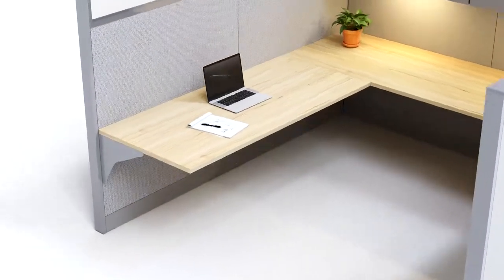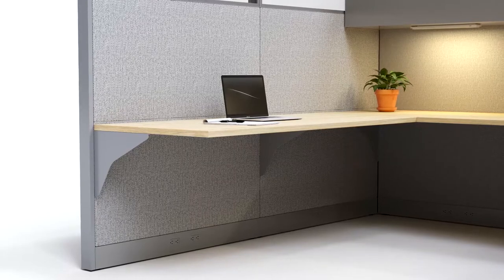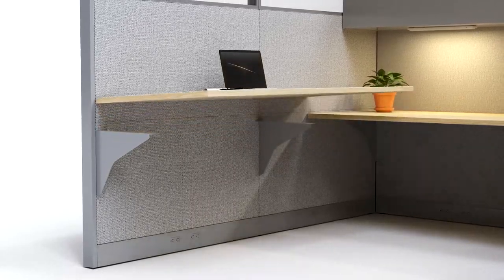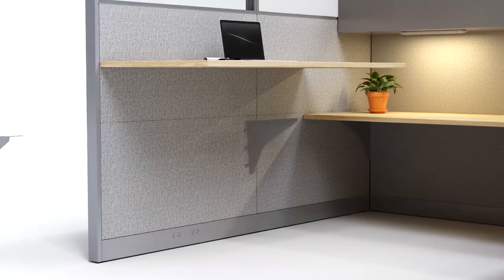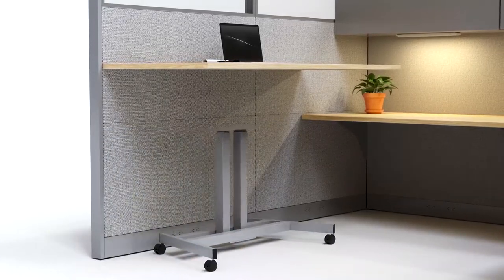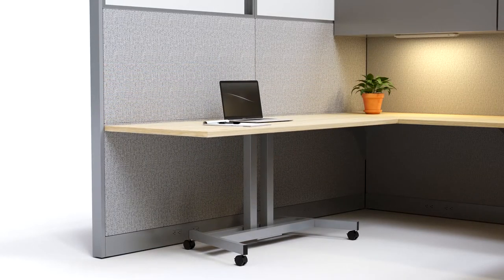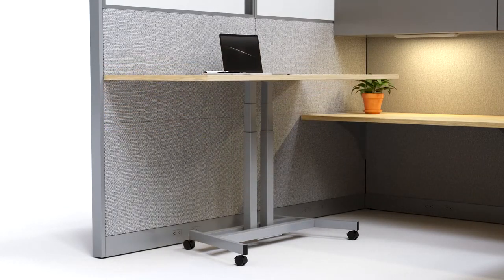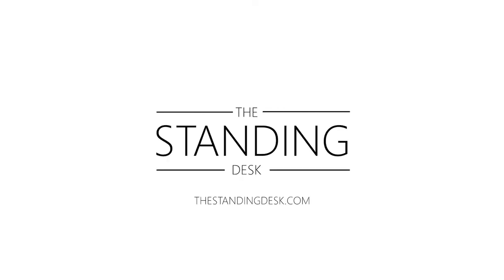Cubicle to Standing Desk Retrofit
Yes, you can make your cubicle into a standing desk. It's really easy. By using a height-adjustable base from TheStandingDesk.com, and removing a few brackets on your cubicle you can have a standing desk.